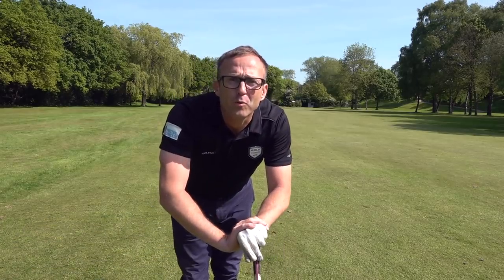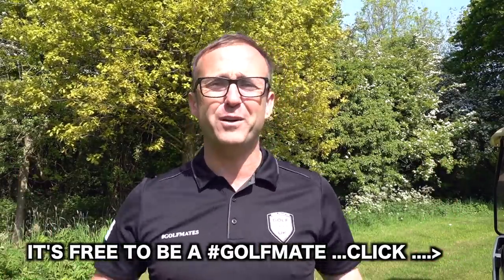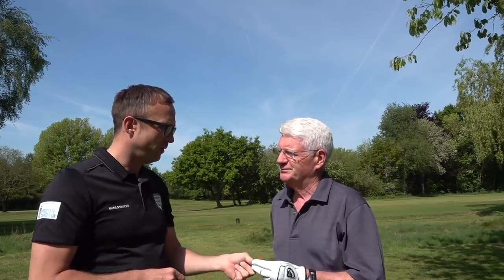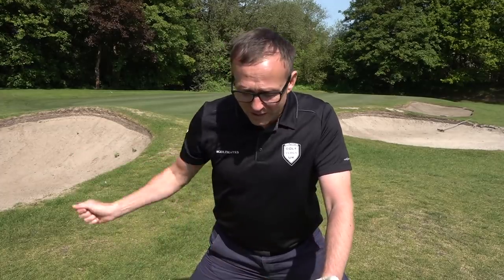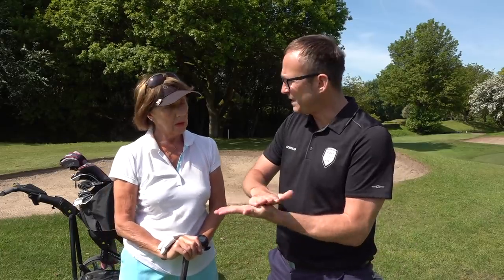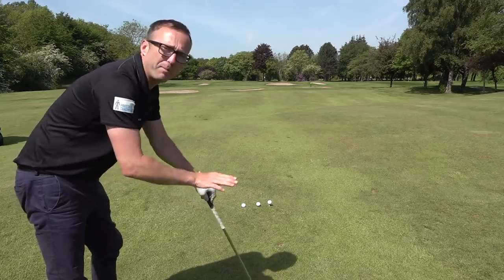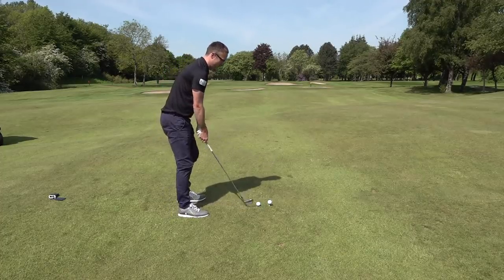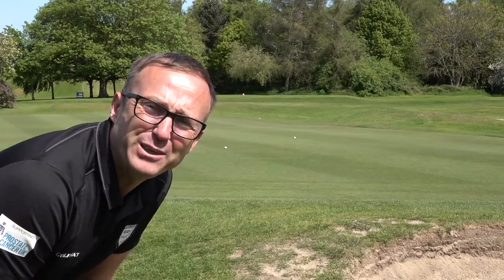HIT LONGER GOLF SHOTS BY USING THE CORRECT TEE HEIGHT FOR YOU!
SO
THERE'S LOADS OF VIDEOS ABOUT HOW TO HIT LONGER DRIVES WITH THE CORECT TEE HEIGHT . BUT NOT MANT VIDEOS ABOUT WHAT IS THE CORRECT TEE HEIGHT FOR IRONS ?